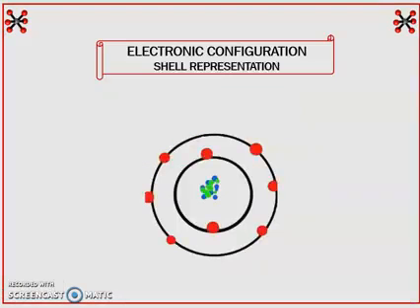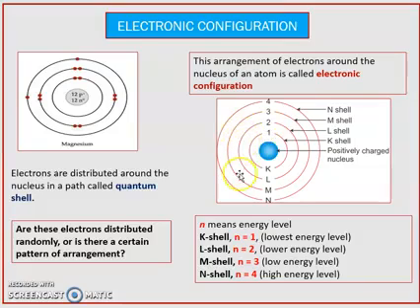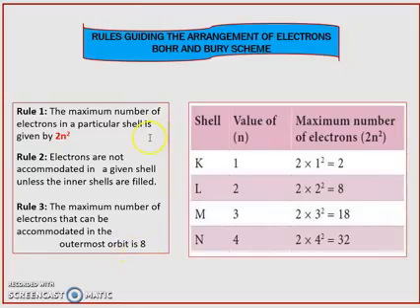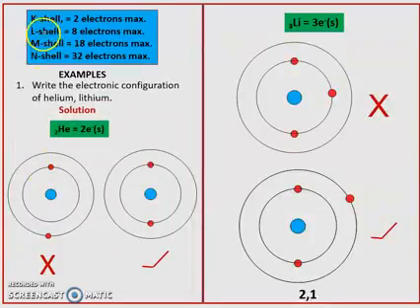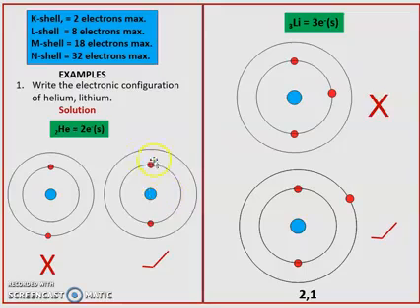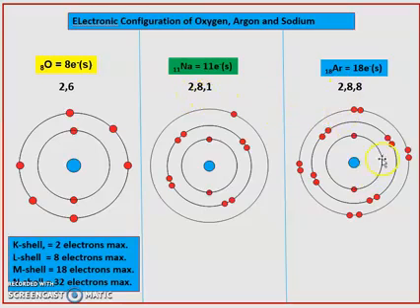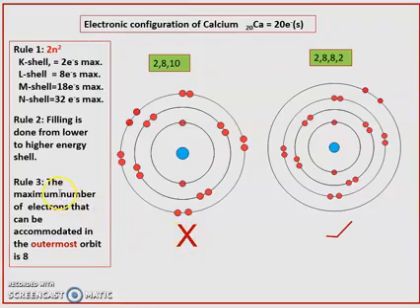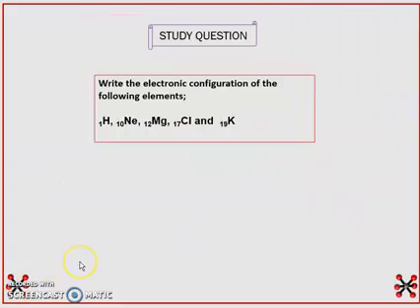SHELL ELECTRONIC CONFIGURATION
Understanding Shell Electronic Configuration